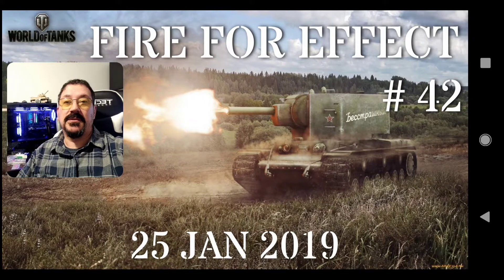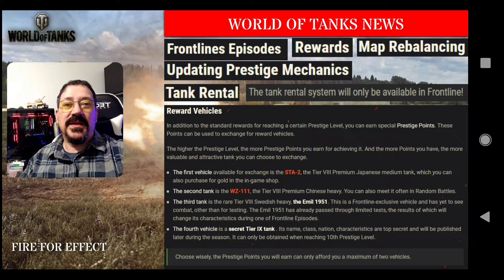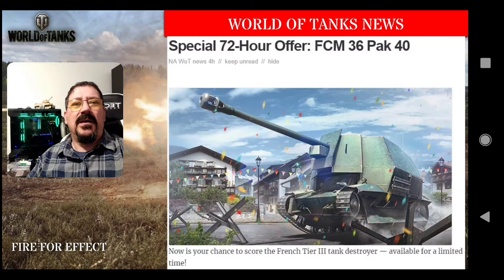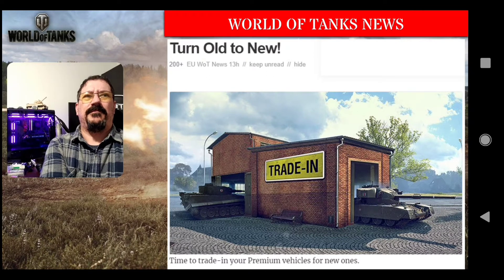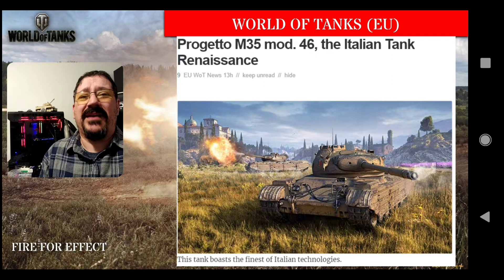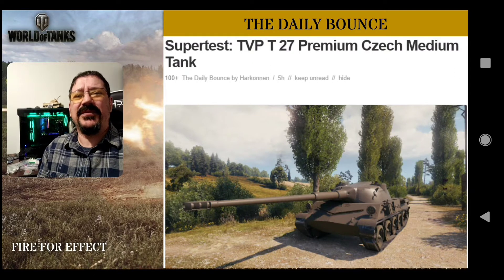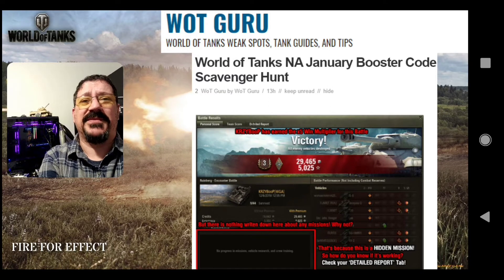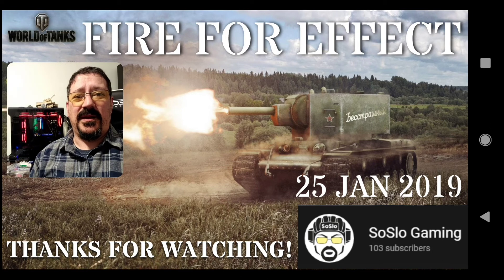FIRE FOR EFFECT #42 - Your daily dose of news and info for World of Tanks!!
NA/EU NEW
Update 1.4: Common Test 3 is Here!
(EU) Get Ready for the First XP Fever of the Year
(EU) Progetto M35 mod. 46, the Italian Tank Renaissance

World of Tanks (EU): Free Tier VIII Premium Tanks?

From the Forge in January!